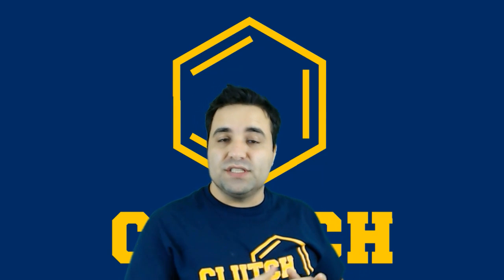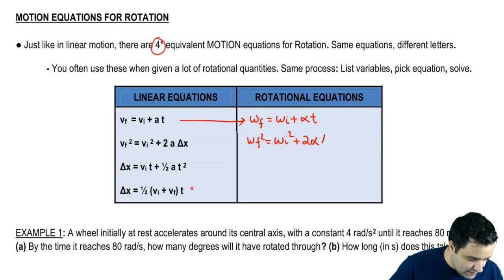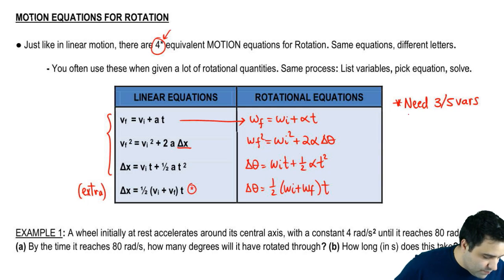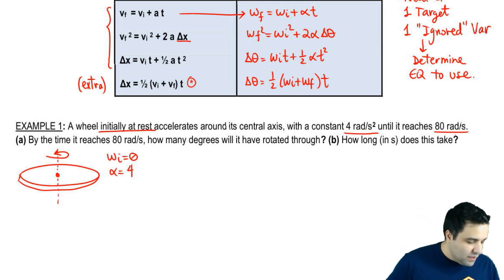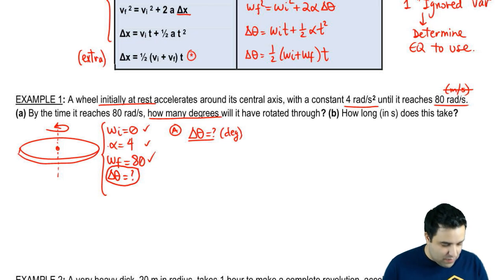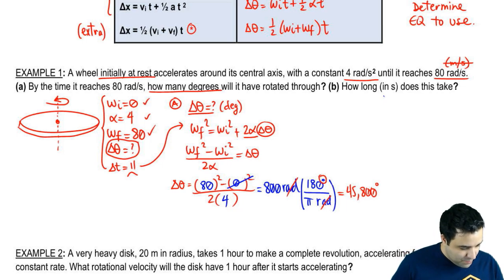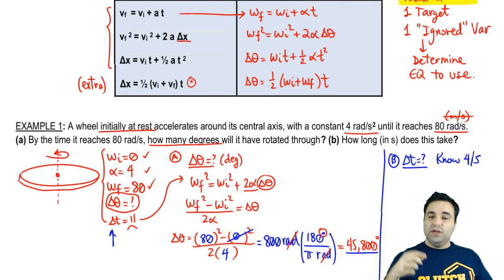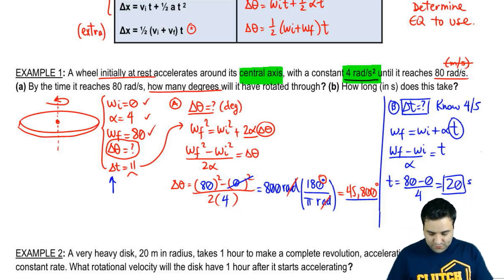Equations of Rotational Motion